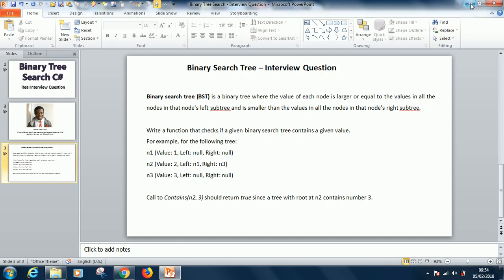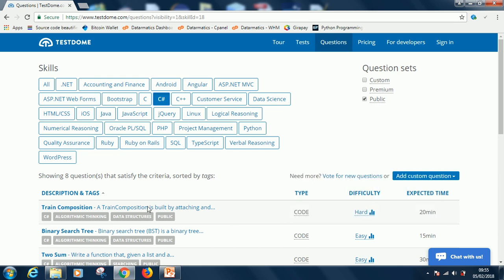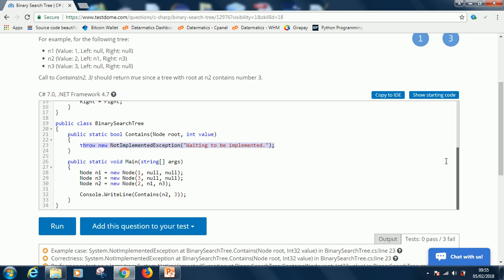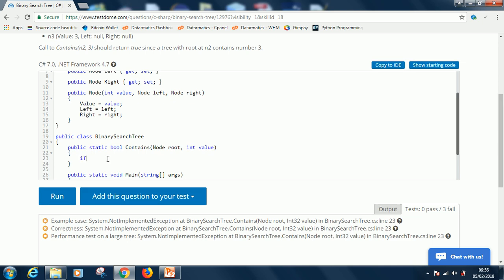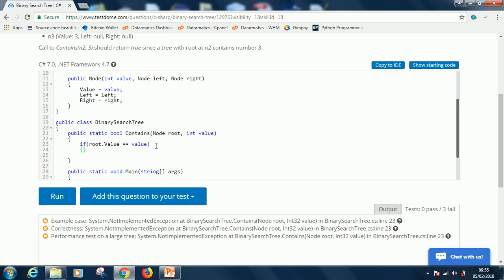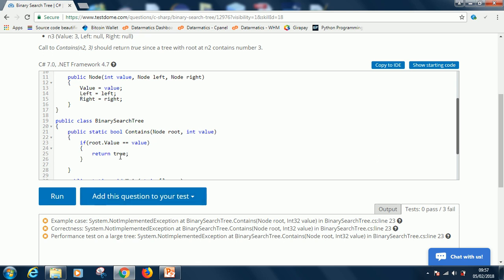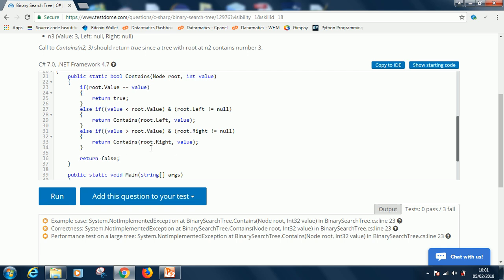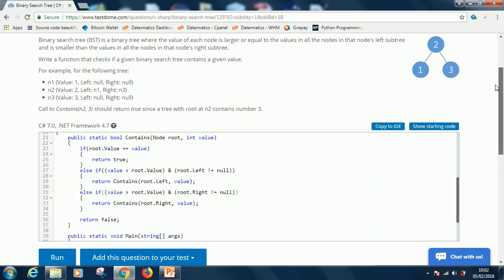Binary Search Tree Interview Question TestDome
This is  real linkedlist interview question you are likely to encounter in a job interview.